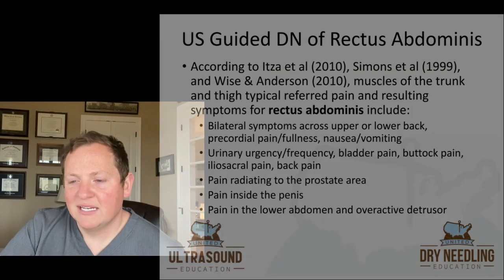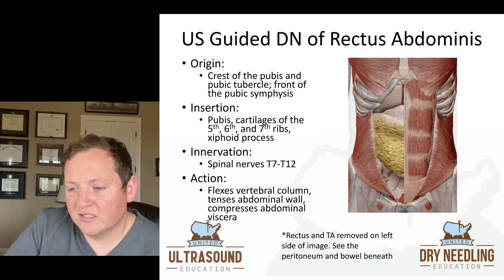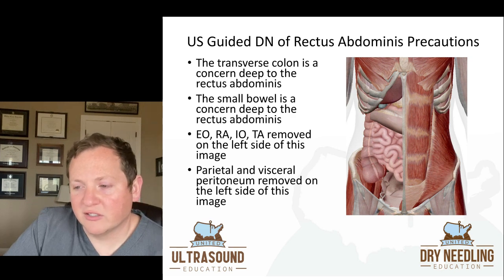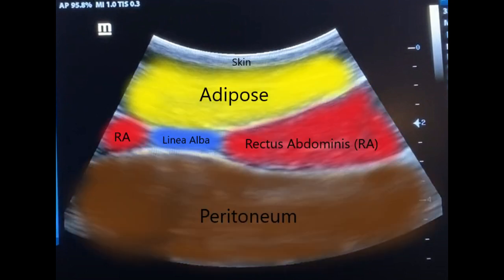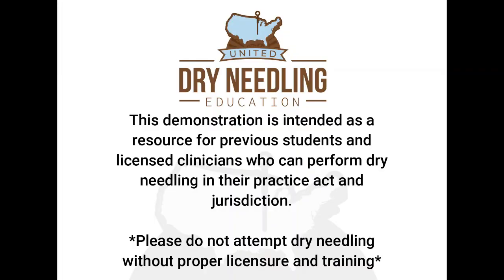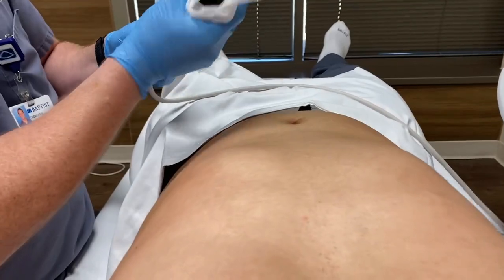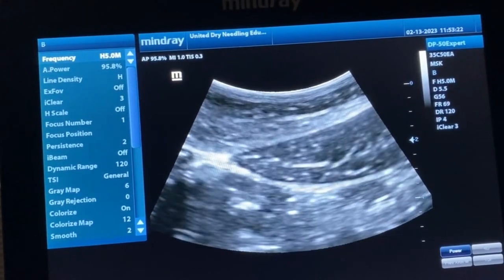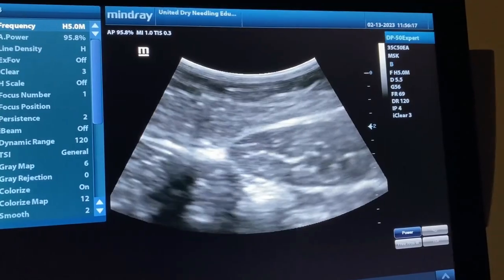Abdominal Muscle Dry Needling: Using Ultrasound as a Guide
Dry needling of the rectus abdominis muscle under ultrasound guidance. Discussion of anatomy, ultrasound imaging, and a safe dry needling technique for the rectus abdominis muscle by Dr. Luke Bynum. For dry needling training, please visit our

If you think this is cool, consider ultrasound guided dry needling training by United Dry Needling Education!

This demonstration is intended as a resource for licensed clinicians who can perform dry needling in their practice act and jurisdiction. Please do not attempt dry needling without proper licensure and training.